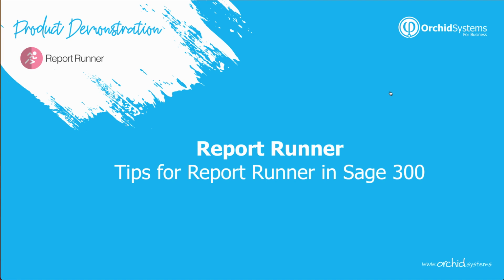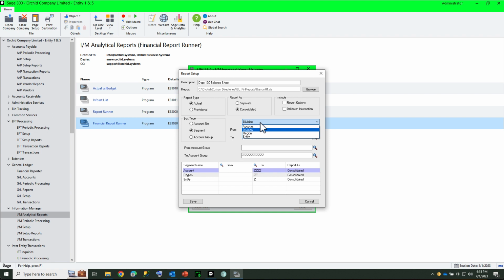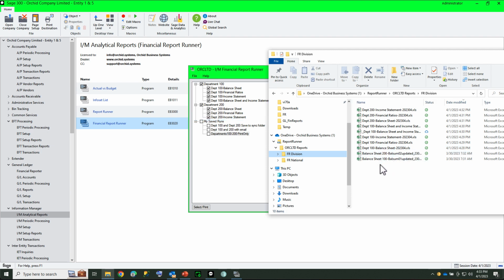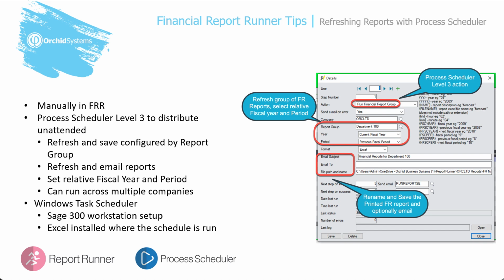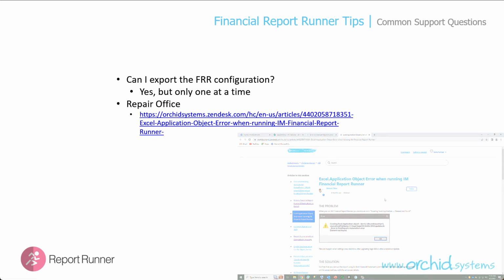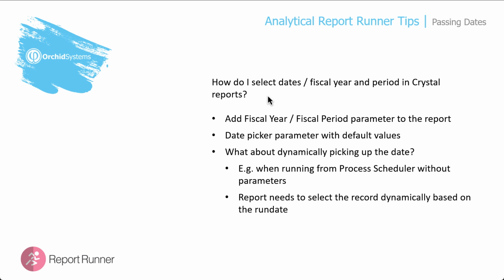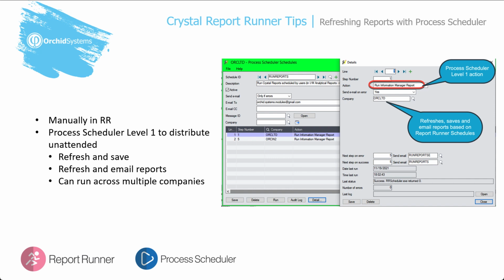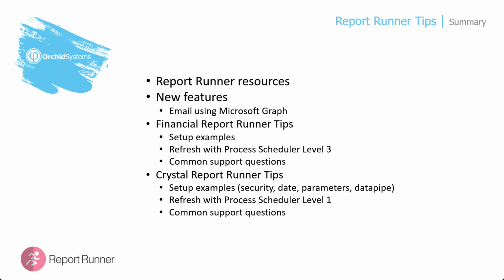Report Runner Tips & Tricks - Webinar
Our April 2023 Webinar demonstrated a range of tips to help you make the most of Orchid's Report Runner for Sage 300. Use it to streamline the setup, execution, and distribution of Crystal Reports or GL Financial Reports.
00:00 Intro & Overview
02:50 New Features
03:57 Tips for Financial Report Runner (FRR)
05:00 FRR Setup examples
20:54 FRR Refresh with Process Scheduler
27:01 FRR Common support questions
32:09 Tips for Crystal Report Runner (CRR)
34:28 CRR Setup examples
44:00 CRR Refresh with Process Scheduler
47:40 CRR Common support questions
51:57 Review & closing remarks